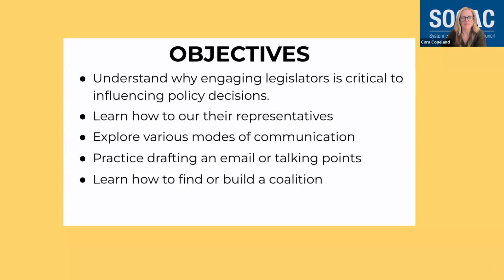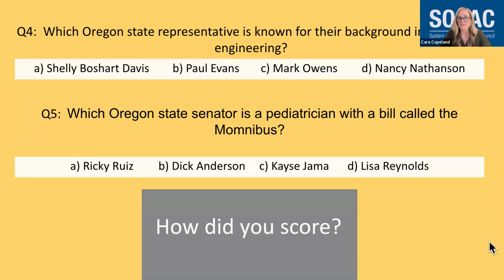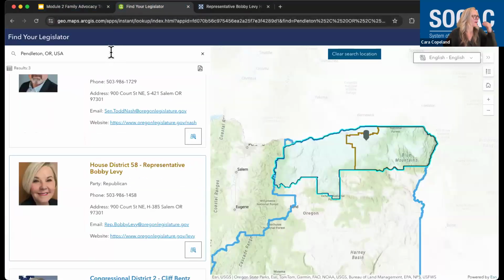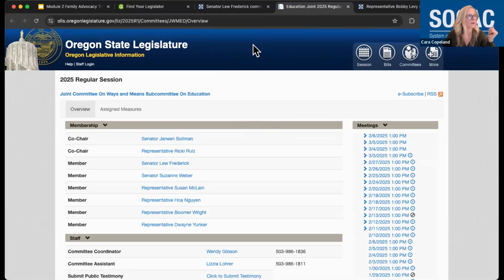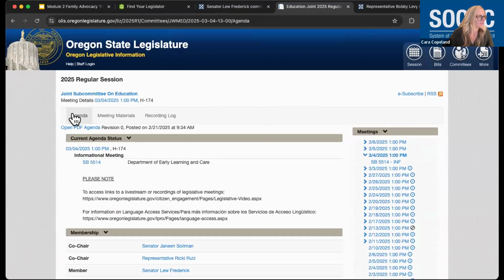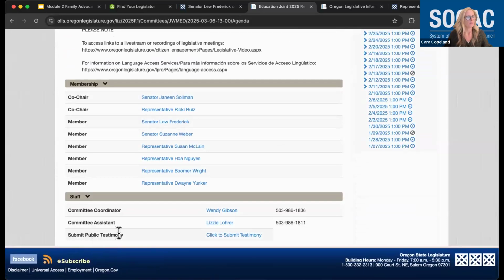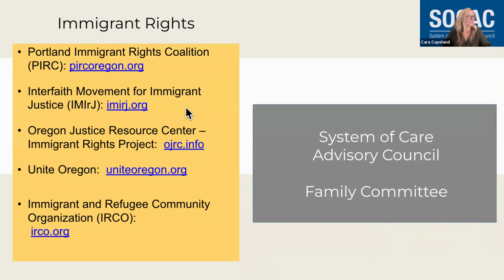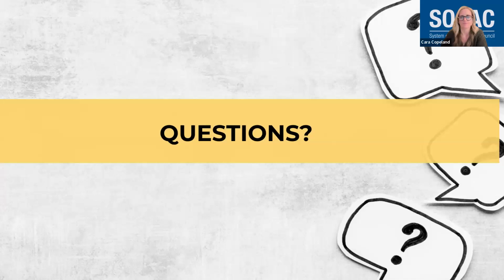Policy Advocacy Module 2